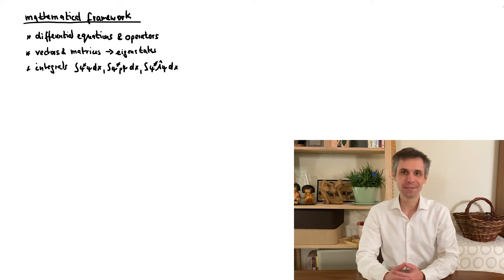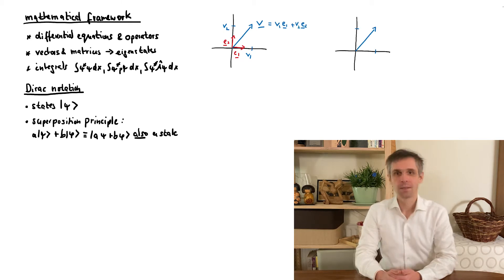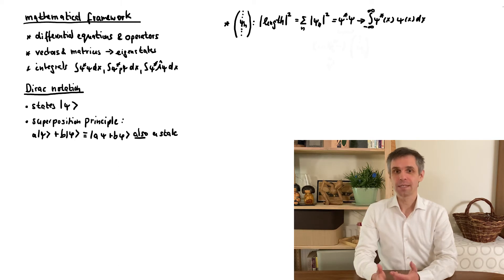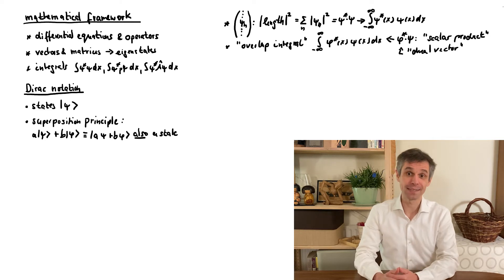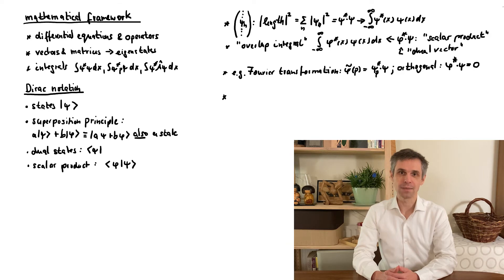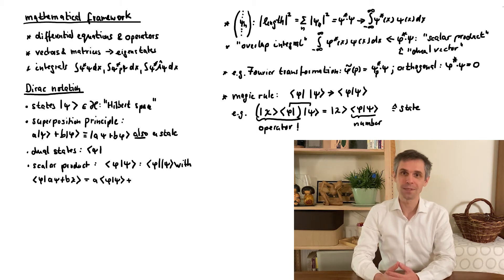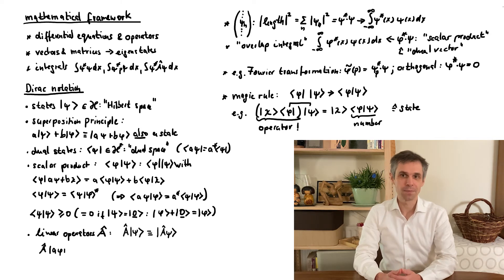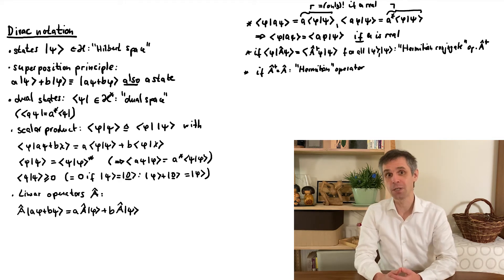QUANTUM MECHANICS - The Dirac notation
We now introduce the mathematical language of quantum mechanics, which is amazingly compact, and will allow us to focus on the physical meaning on the mathematical objects.